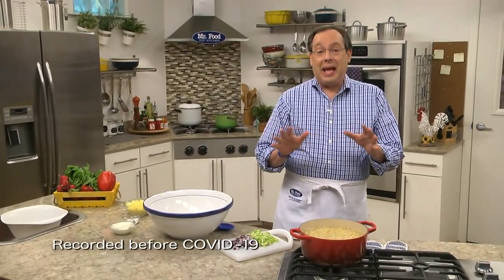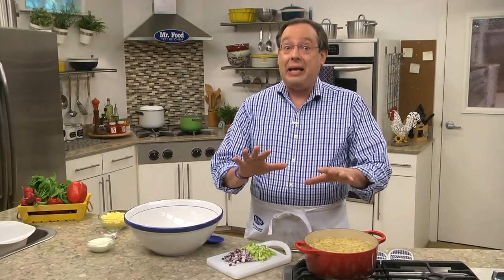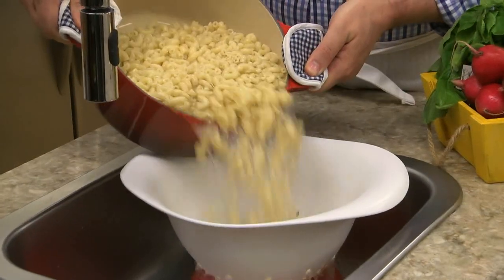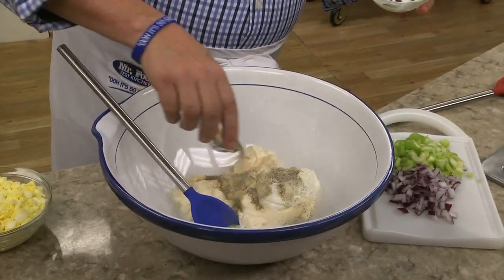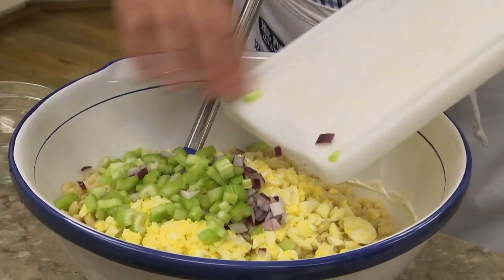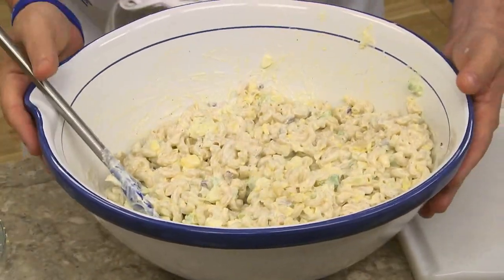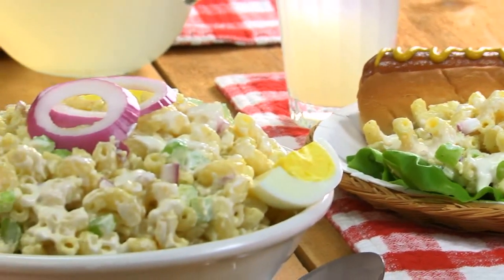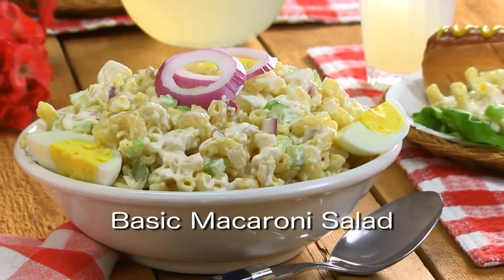Basic Macaroni Salad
Our easy recipe for Basic Macaroni Salad is a potluck staple. No frills in this recipe, and that's what makes it absolutely perfect! Simple, delicious, classic flavors make this "basic" macaroni dish an absolute work of art.  This has become one of our favorite go-to dishes, and we know you'll feel the same about this flavorful childhood favorite!